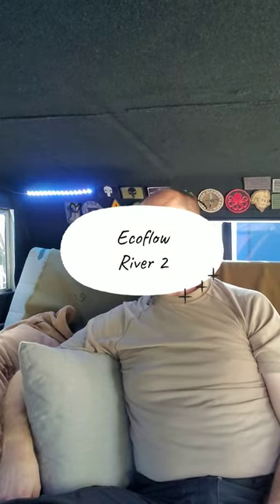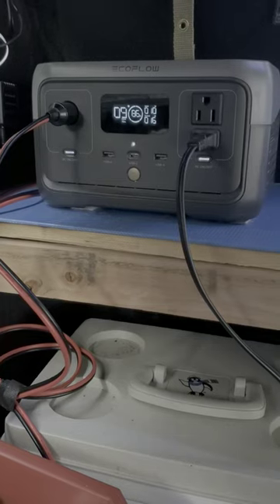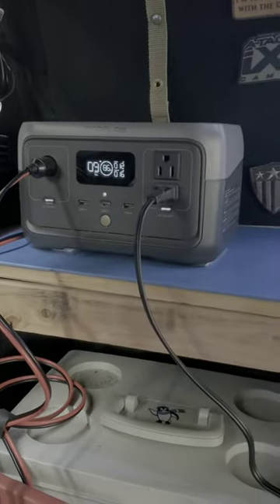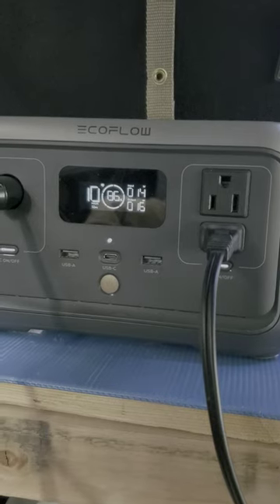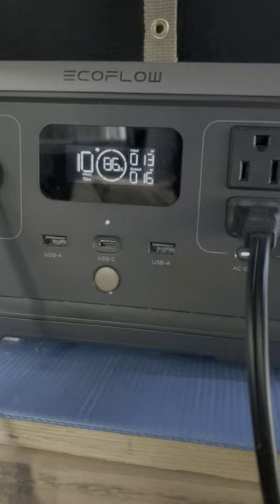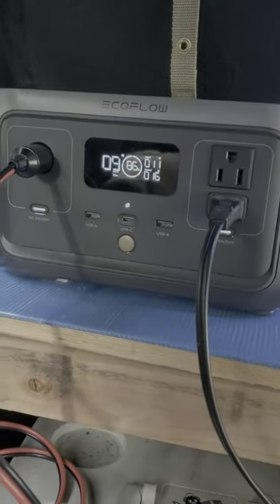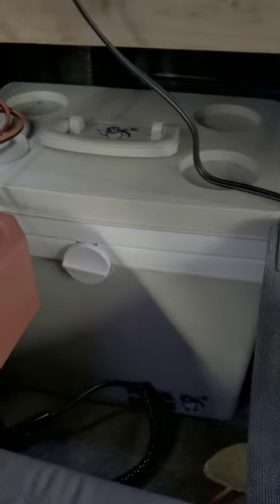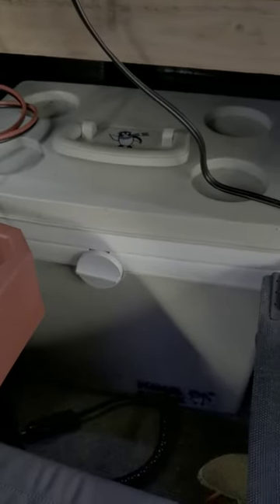Ecoflow River 2 in a Small Truck Bed Camper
How to use an Ecoflow River 2 power station as efficiently as Possible and on a Budget.